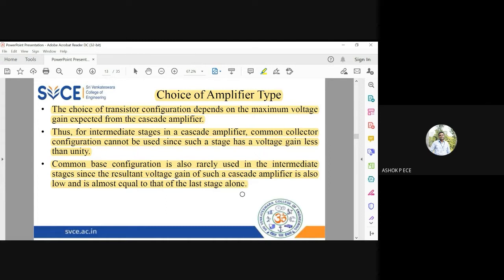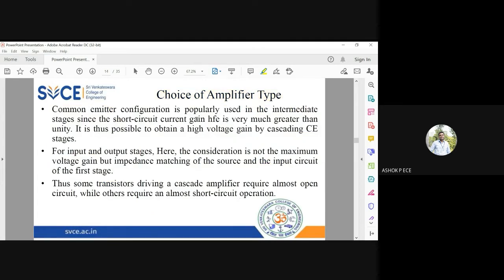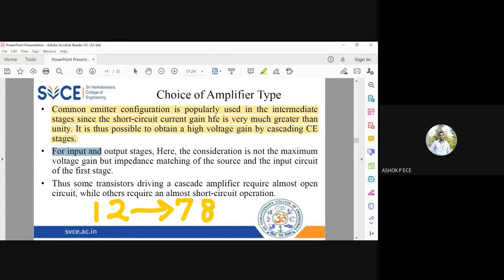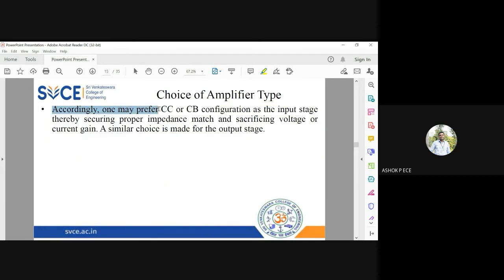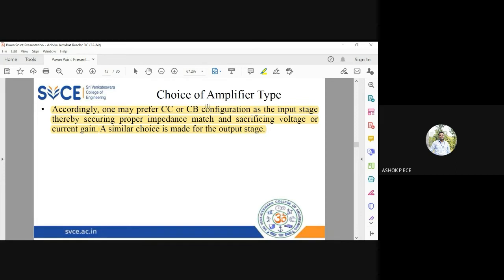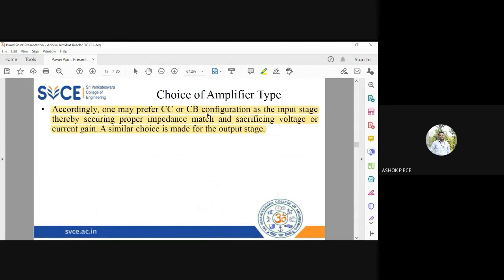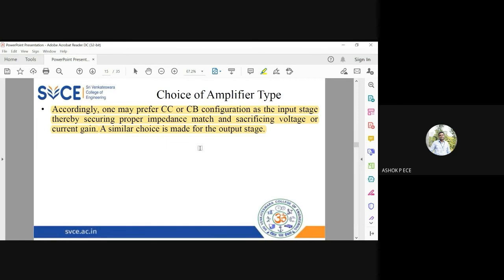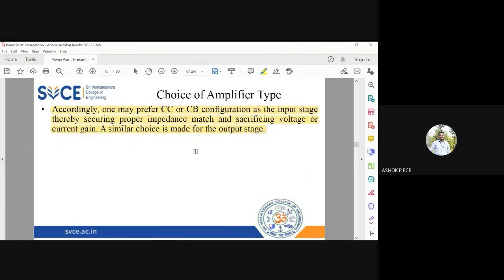ElexCkts | Lecture-100 | Choice of Amplifier Type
This video clearly explains about choice of amplifier type.